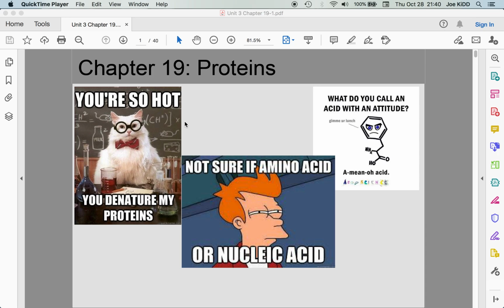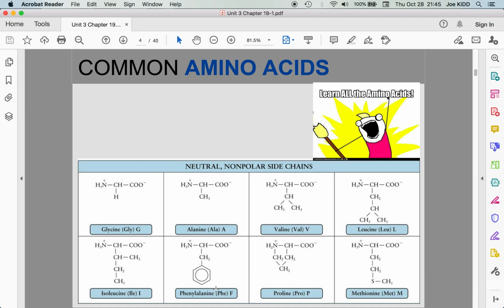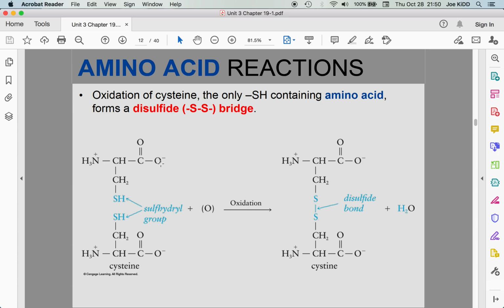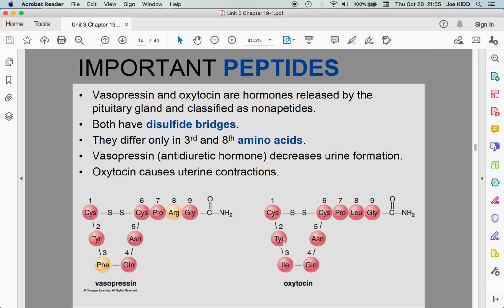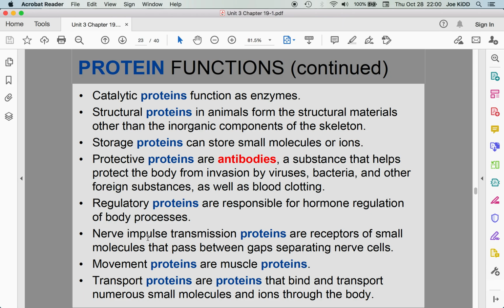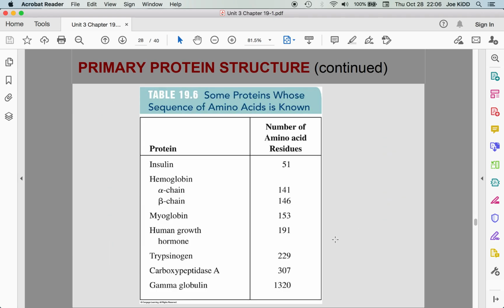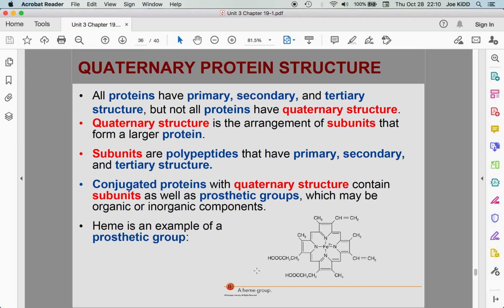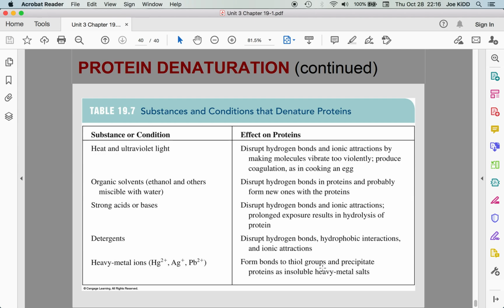chapter 19: Proteins